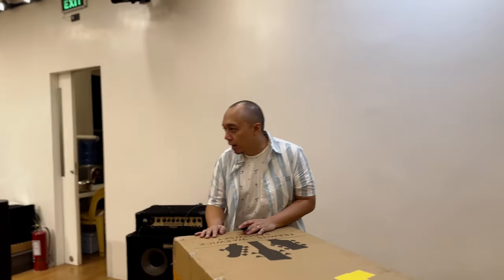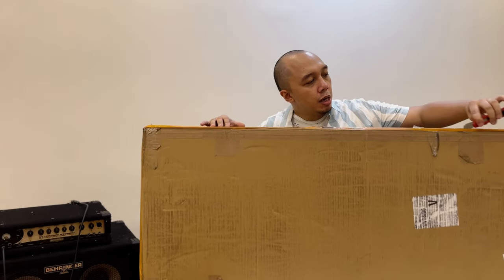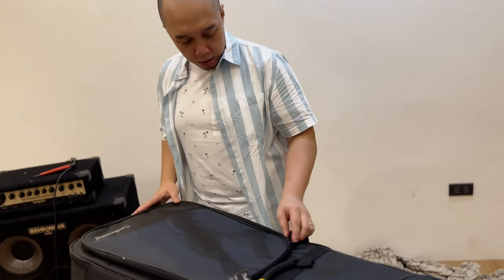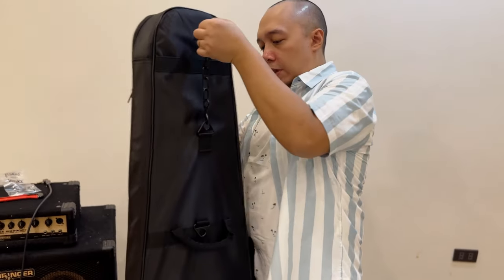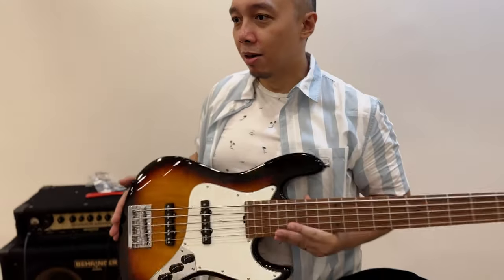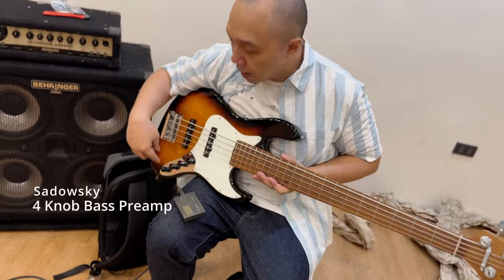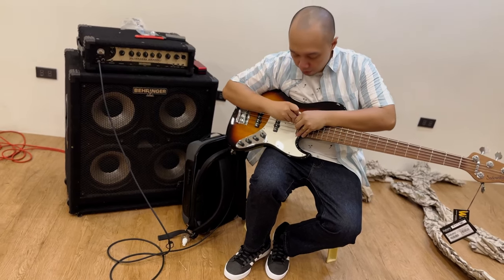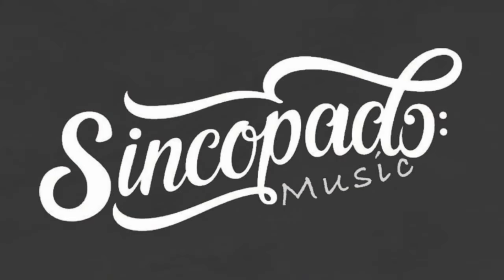Unboxing My First Sadowsky! The Updated Sadowsky Metro Express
I am so grateful and honored for this opportunity from my Warwick-Sadowsky family. Giving out my thanks to Hans Peter Wilfer, Nicolas Wilfer and Roger Sadowsky for this milestone moment for me.

This is the new and updated Sadowsky Metro Express 21-fret J/J 5-String Bass. Thrilled to give out my first impressions about the bass and I will definitely do a deep dive review about it very soon after using it on a recording and live situation. Special thanks to my spiritual family at Words of life Christian Ministries for granting me a venue for this unboxing and to my lovely wife for helping me shoot this video.

Shop for Sadowsky basses